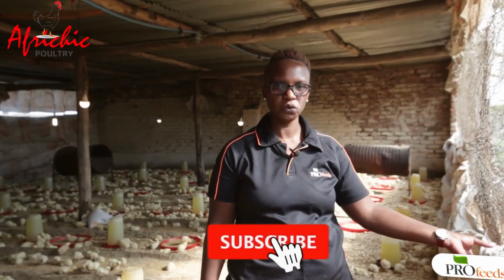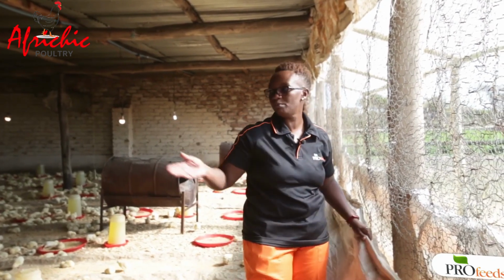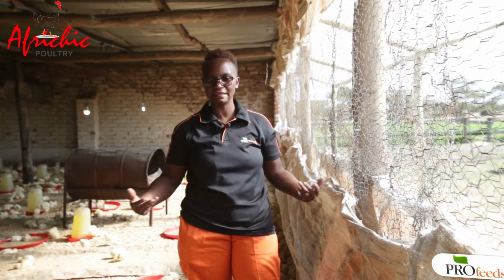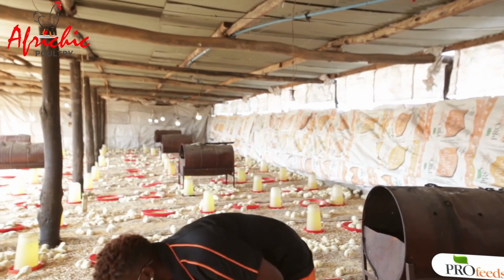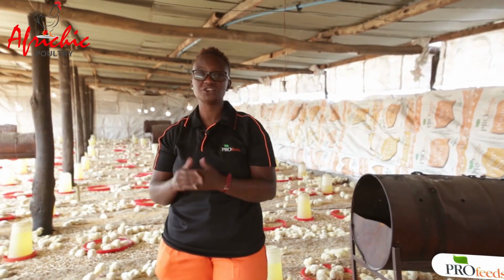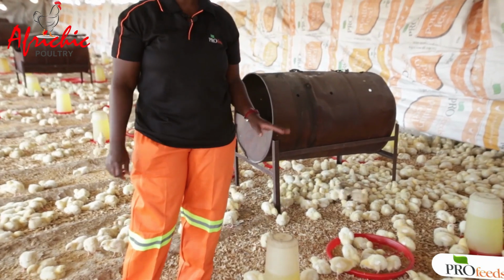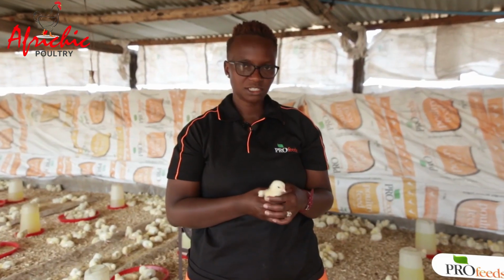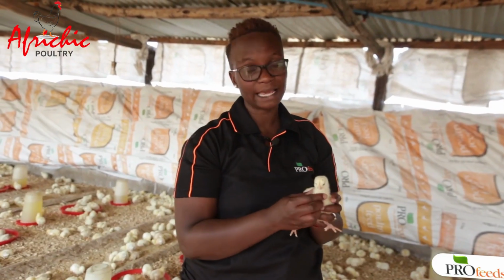Cheap Broiler Chicken Feed Practices and Temperature Regulation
Brenda, Profeeds Head of Technical , demonstrates with an on-farm masterclass on all you need to know to get the best results form you broiler project. Focused on chick placement, Brenda walks you through the chicken house where the chicks are 3 days old.

Courtesey;
Profeeds Zimbabwe